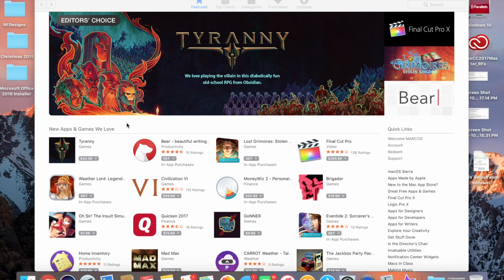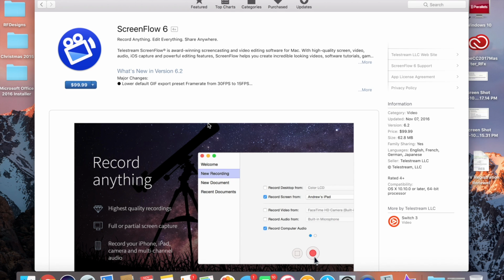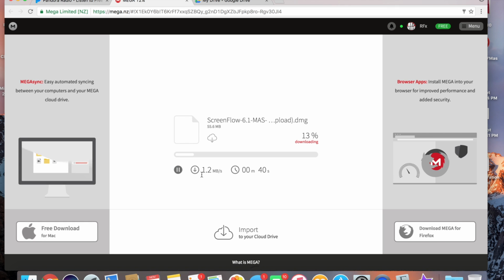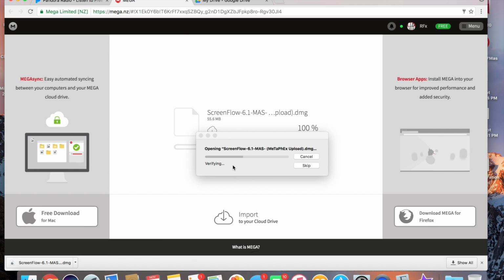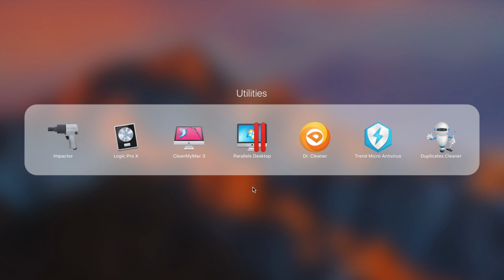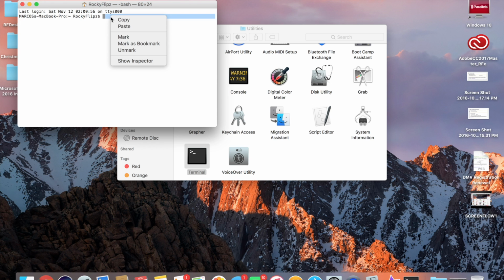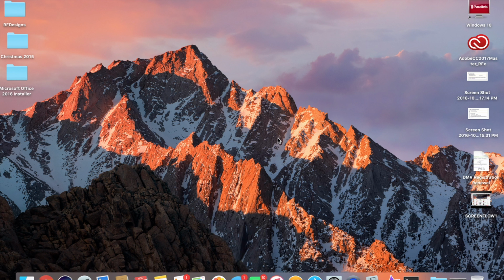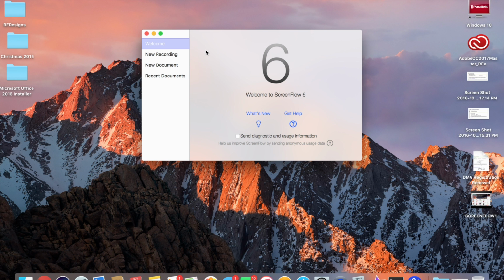How to get Screenflow 6.1 for FREE!!! (Mac)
In this tutorial video I will show you how to get Screenflow 6 for FREE! This is a very popular screen recording app.

Terminal Command:
sudo spctl --master-disable (Copy and Paste)